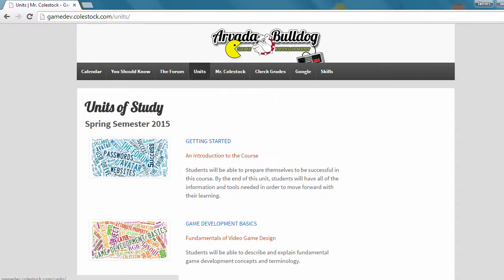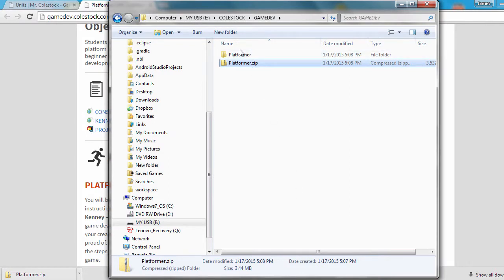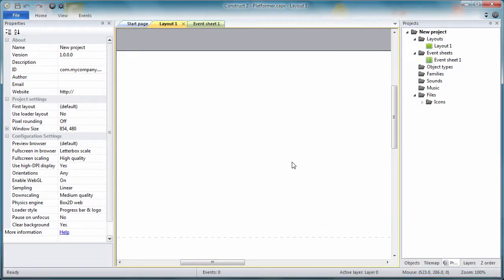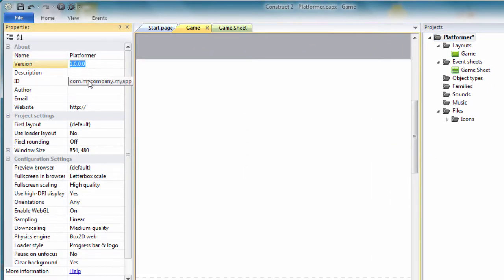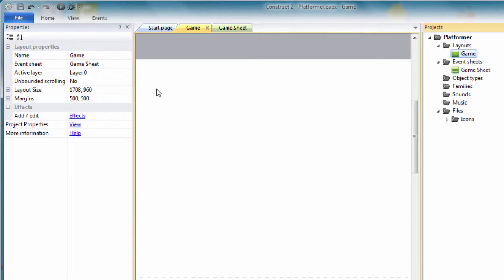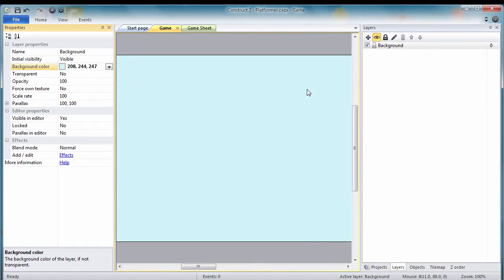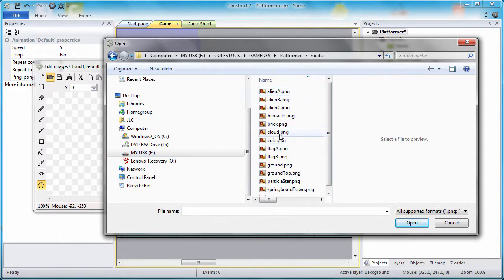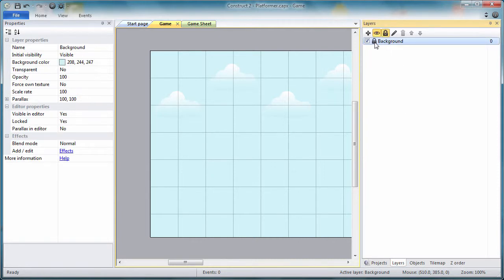Platformer - Setting The Stage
Get started with Construct 2 by working through this instructional video.  Remember to watch all videos all the way through FIRST.  Then, go back and complete the steps using the accompanying step-by-step instructions.